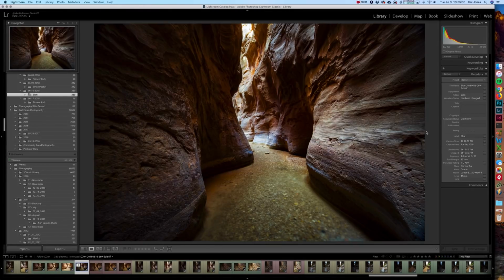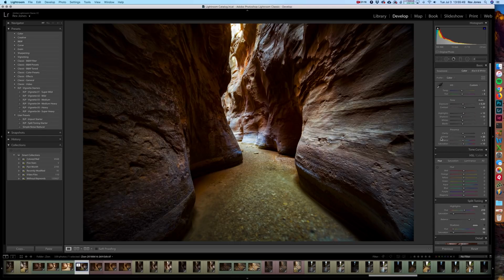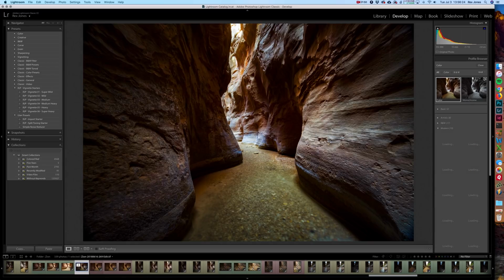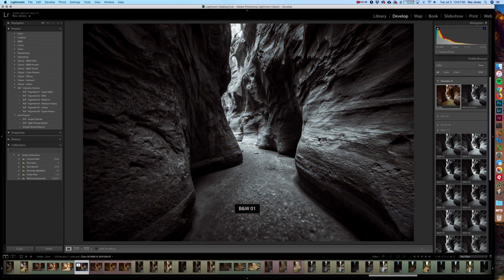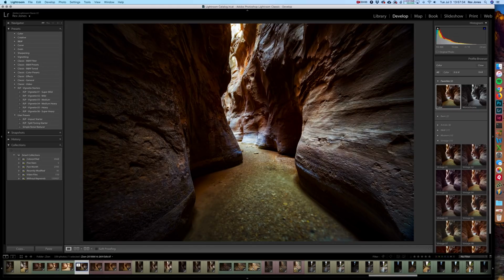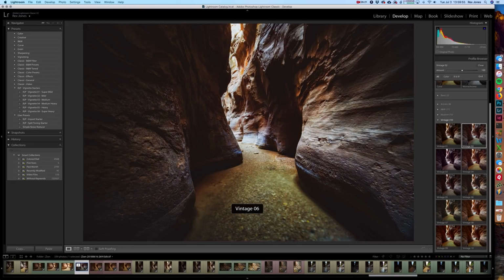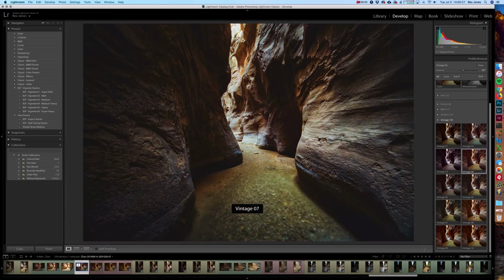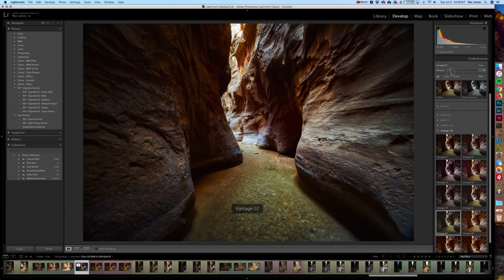Episode 020 – Lightroom Tutorial | Lightroom Color Profiles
This video takes a look at the Color Profiles section of Lightroom. It's a simple, somewhat hidden, feature that allows you to add some unique style options to your images.